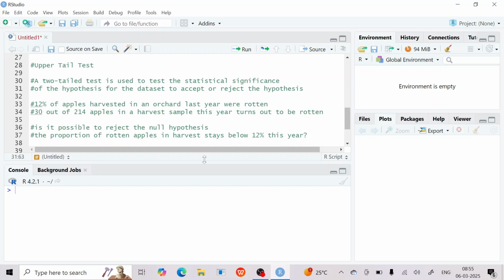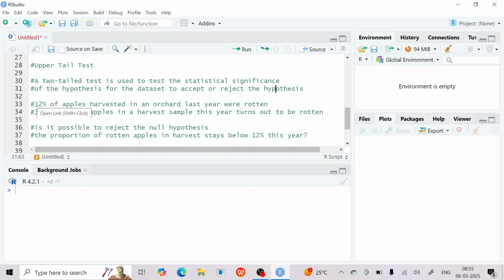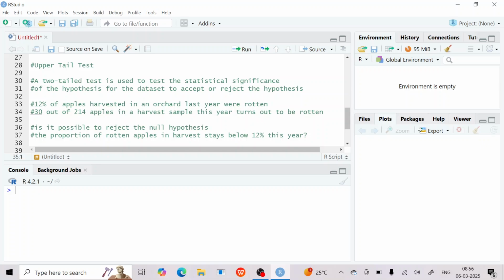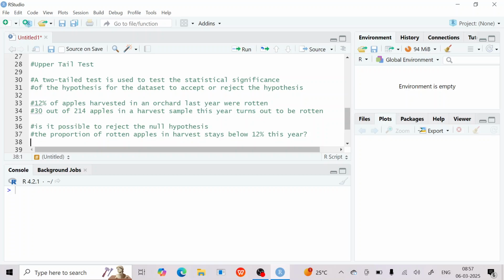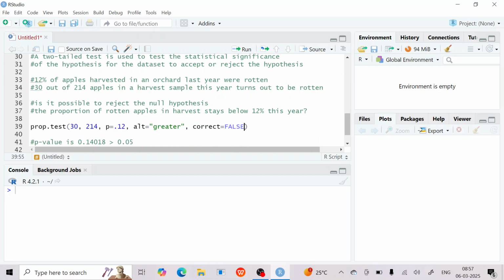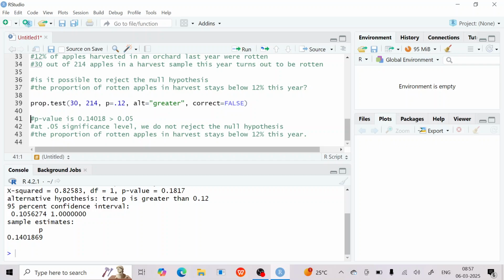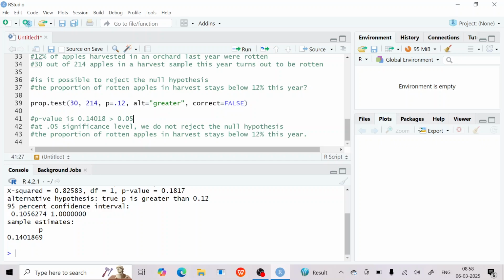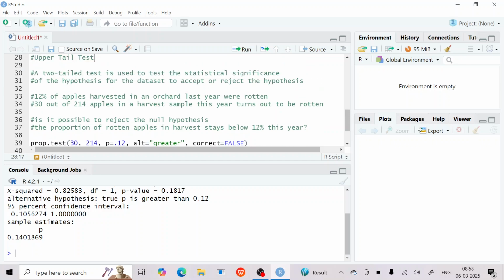How to Perform Hypothesis Testing - Upper Tail Test Using R Programming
Explains How to Perform Hypothesis Testing - Upper Tail Test Using R Programming